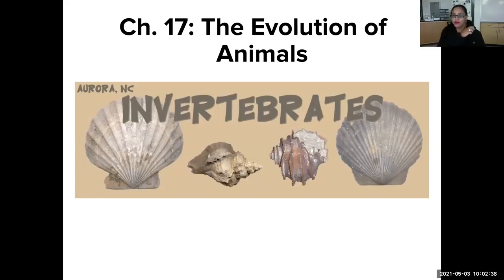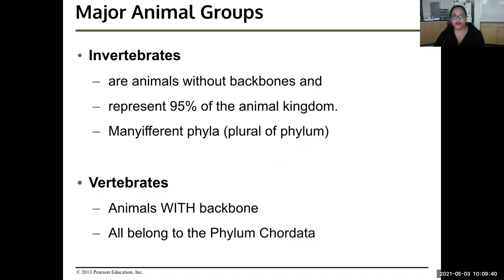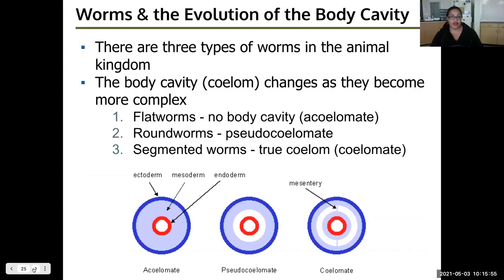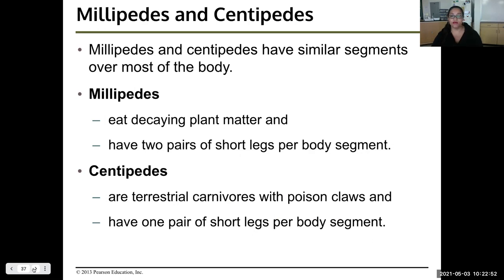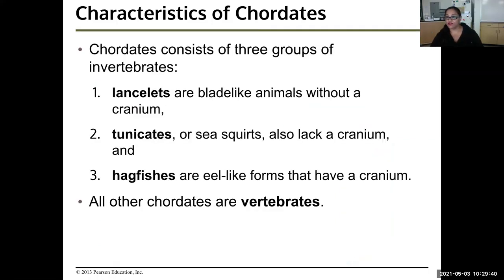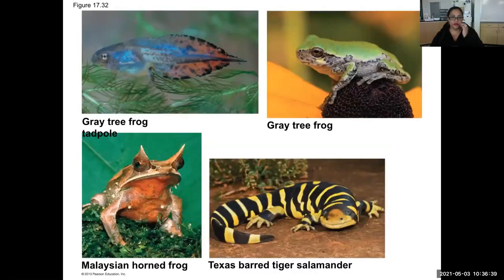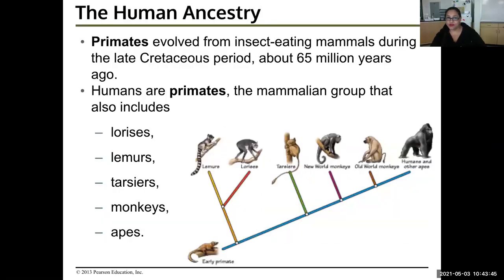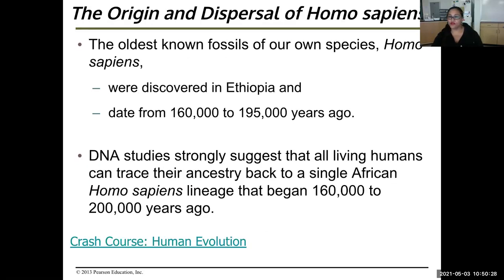Bio115: Ch.17: The Evolution of Animals